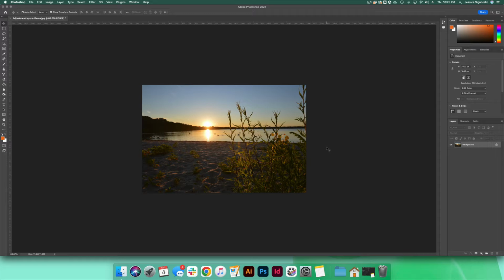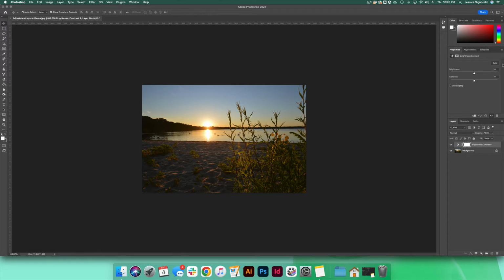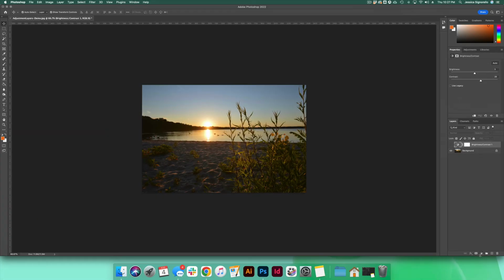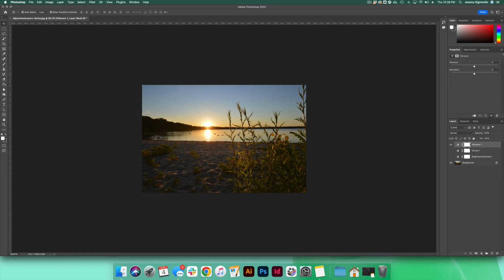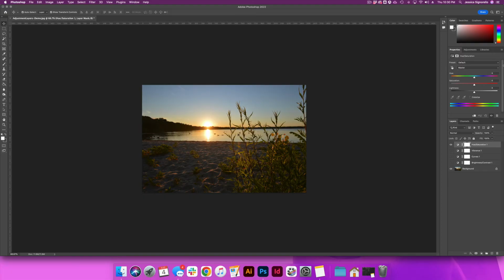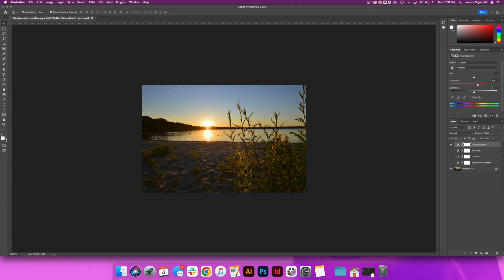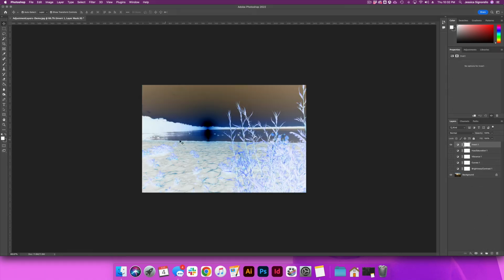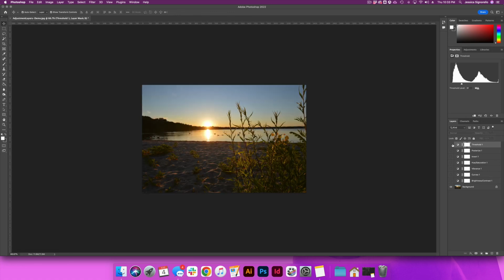Image Adjustment Layers - Adobe Photoshop